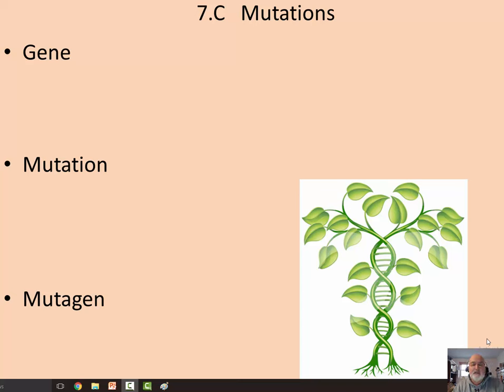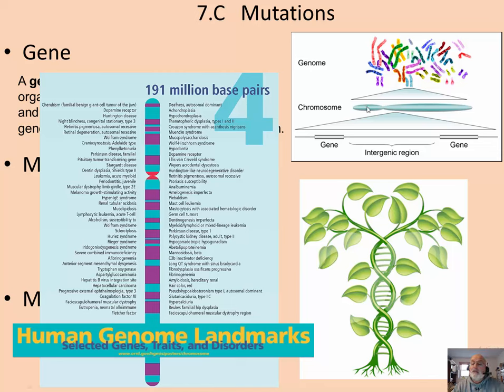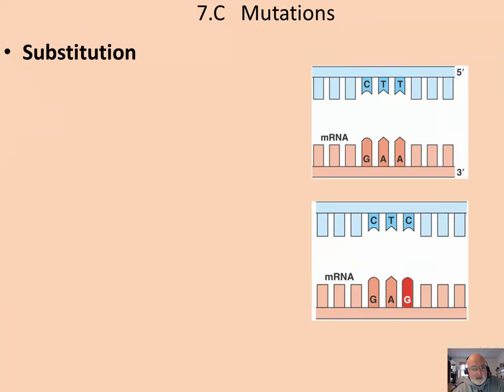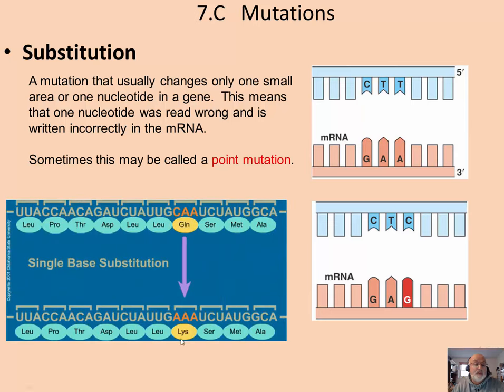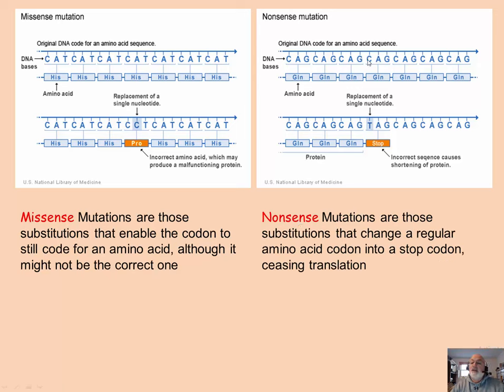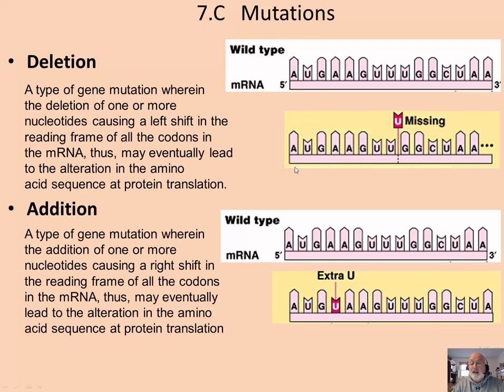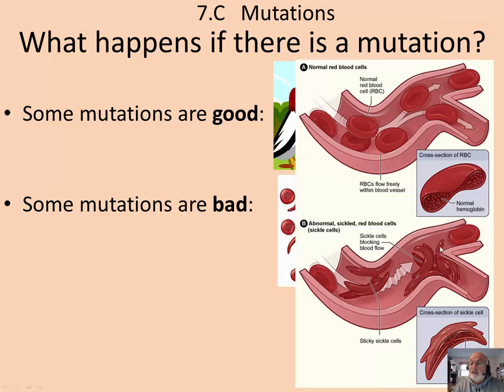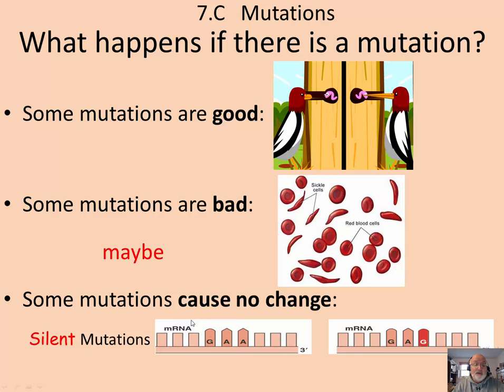07.C - Mutations or When DNA Goes Bad!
Whether you add, subtract or change the codon you have a chance to alter the amino acid and then the associated protein.  This is a mutation.